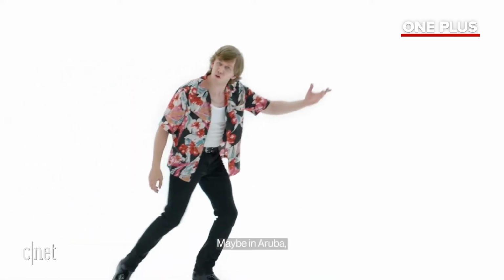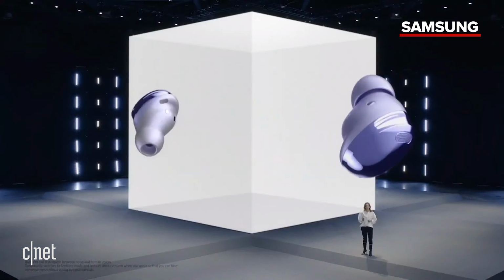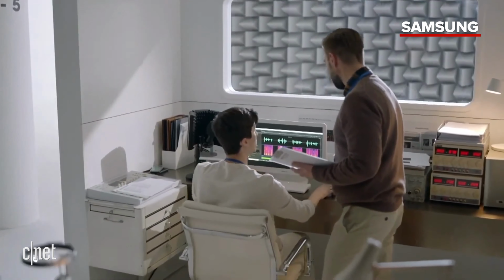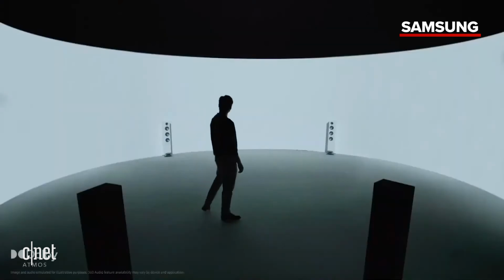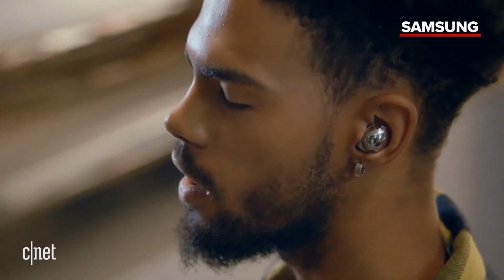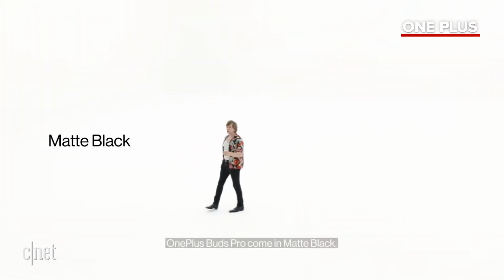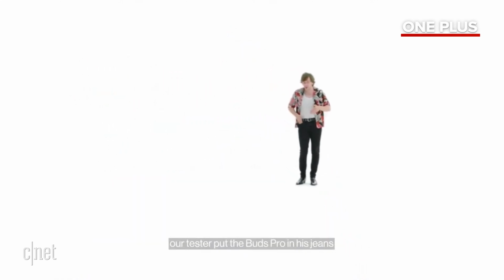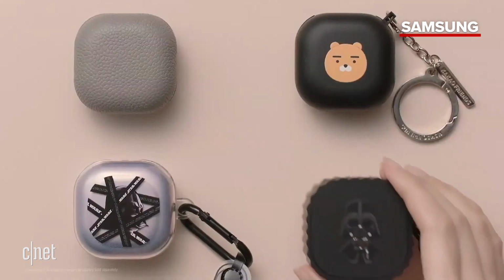OnePlus Buds Pro vs Samsung Galaxy Buds Pro (Watch their reveals)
The OnePlus Buds Pro and Samung Galaxy Buds Pro are both high-end ear buds with active noise cancelling built-in. See how their two reveals compare on features.